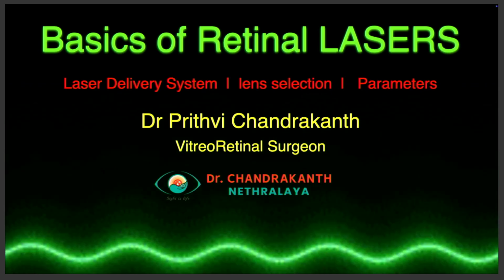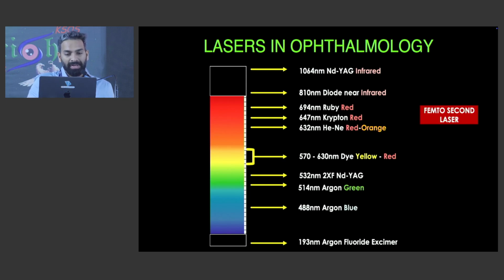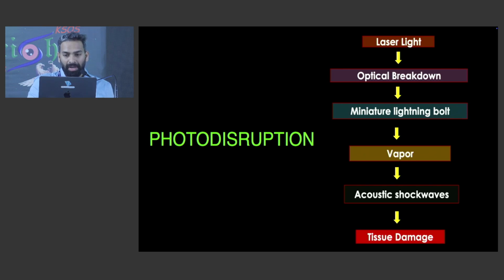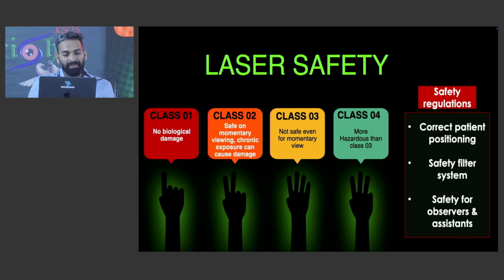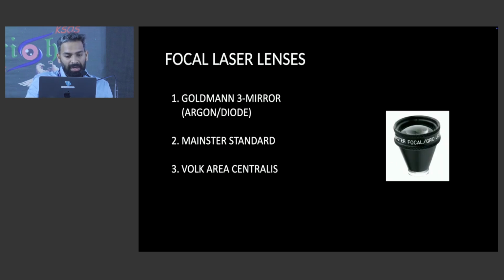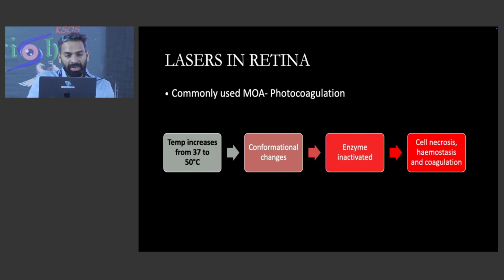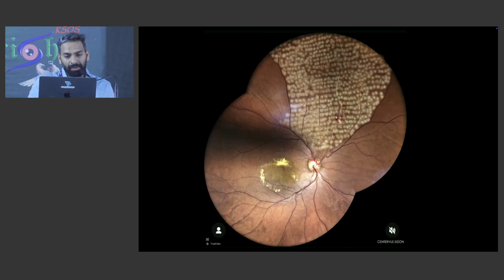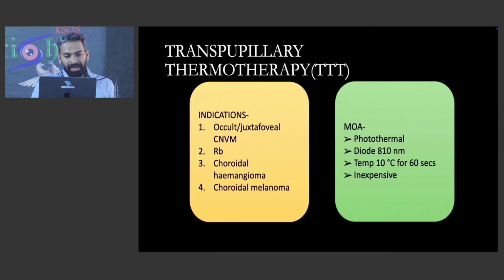KSOS 2025 IC1 T Dr Prithvi Chandrakanth Basics of Retinal Lasers Laser Delivery Systems, Lens Sel